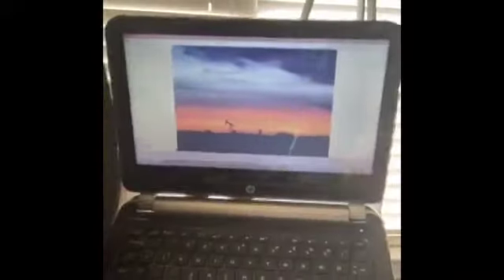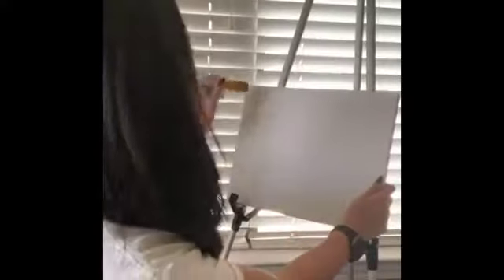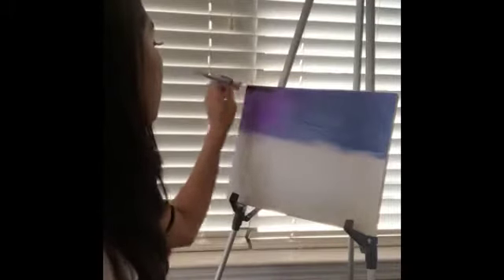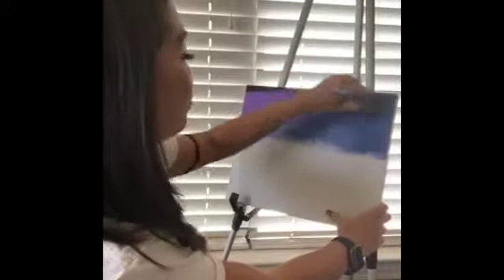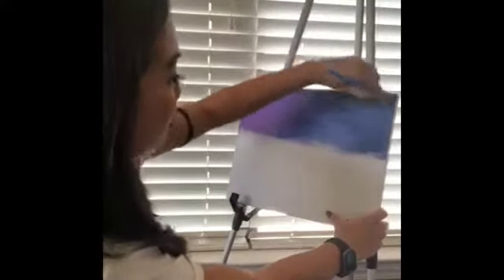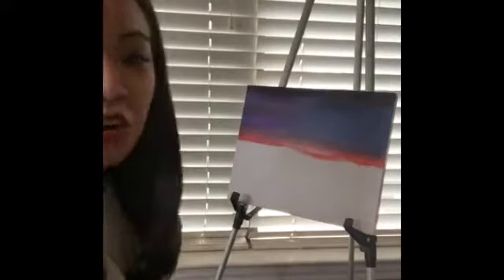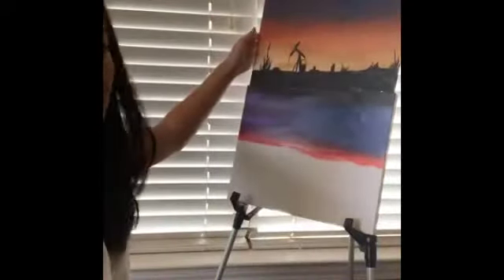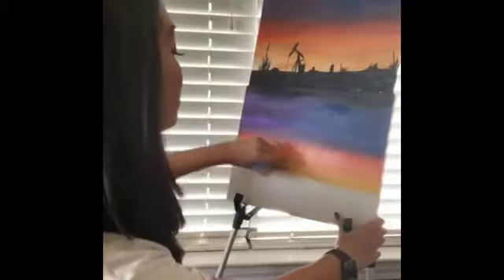How to paint a West Texas sunset | Jolina's Art School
Join Jolina Okazaki as she takes you through how to paint a West Texas Sunset, pumpjack and all. Visit the NewsWest 9 Facebook page each day at noon for more art tutorials!